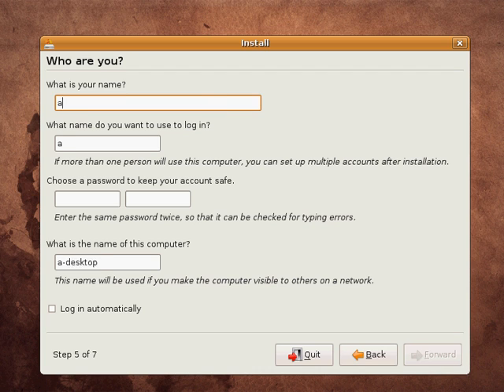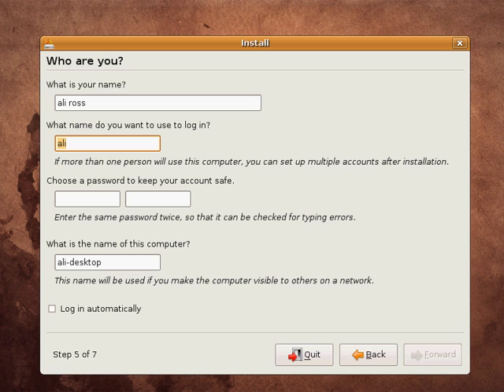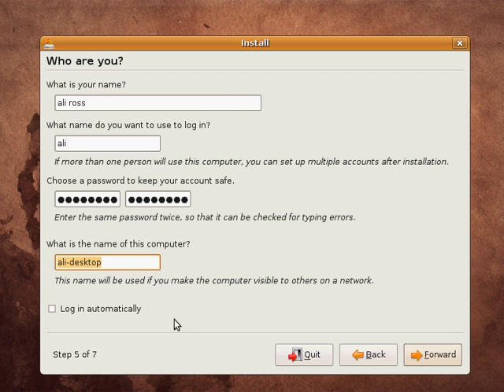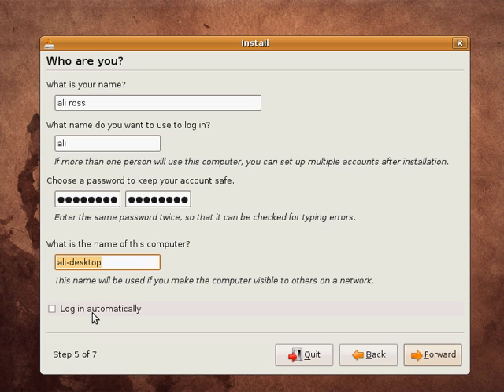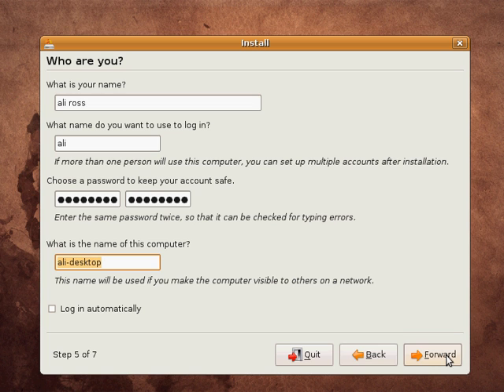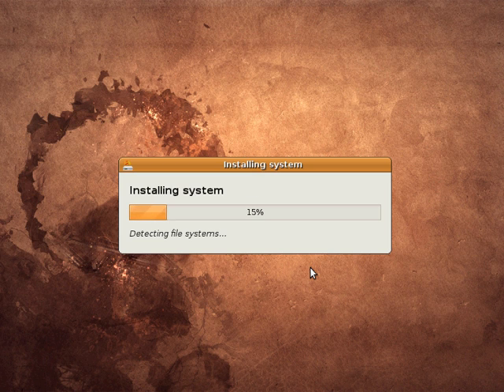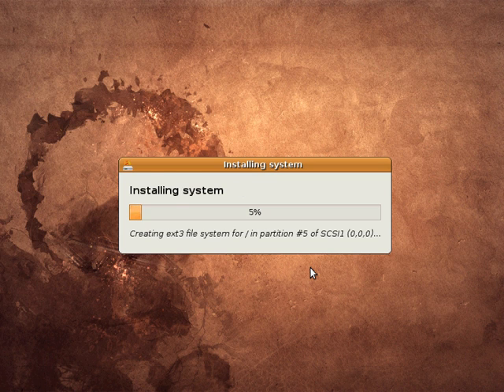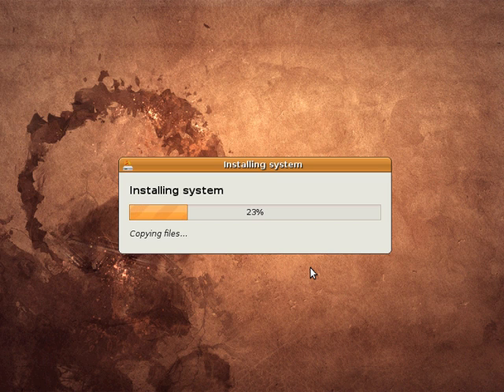Ultimate Linux Newbie Guide Tutorial - How to install Linux (Ubuntu) 5/5